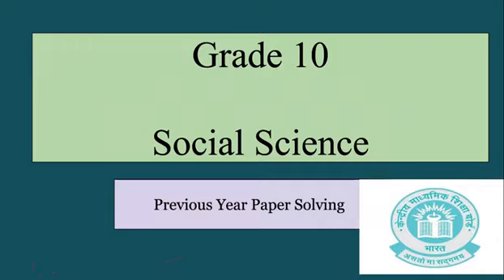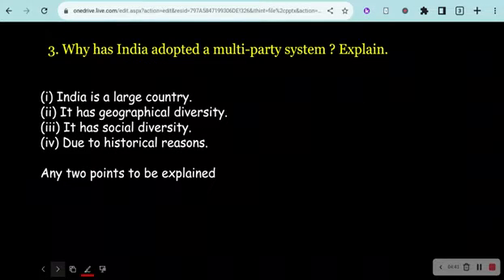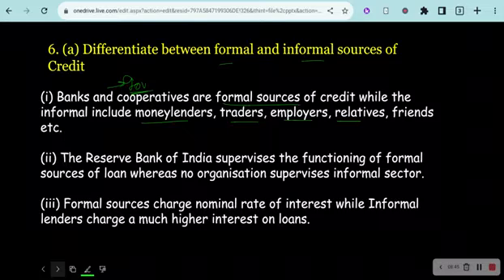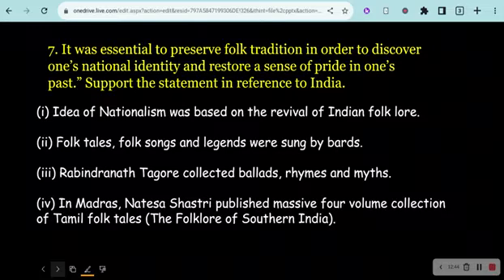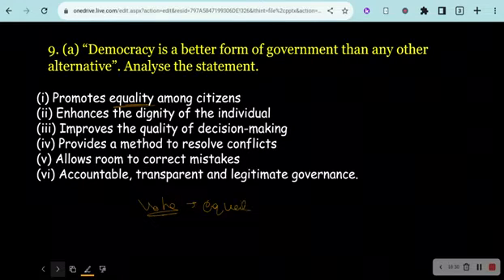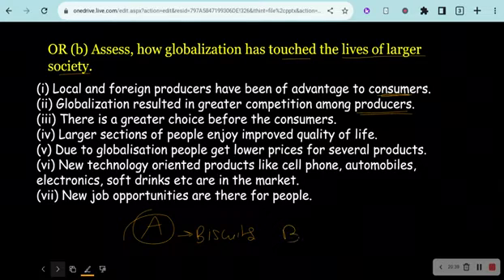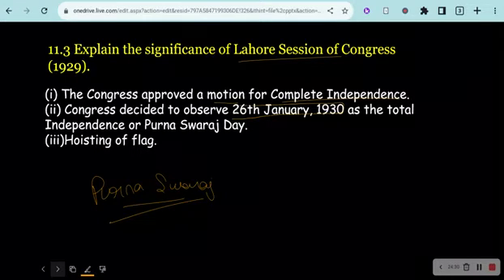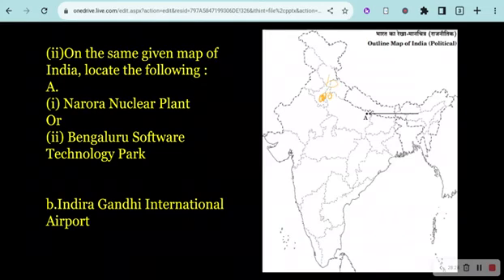Social Science | Mock Test Paper | Complete Test Paper Discussion | Important PYQs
Hi Students, As your Board Exams are near we are here with solving a model paper for SST, make sure to solve the questions.